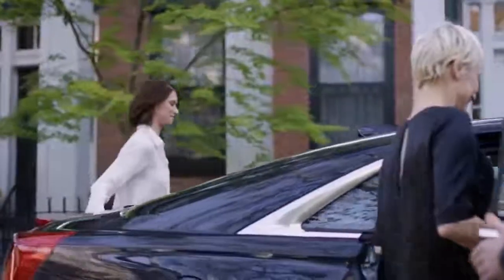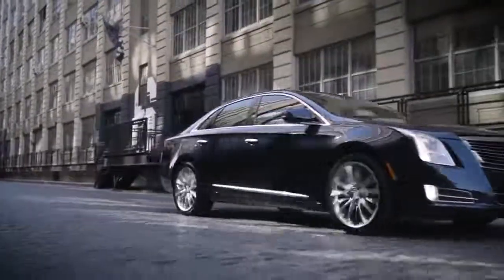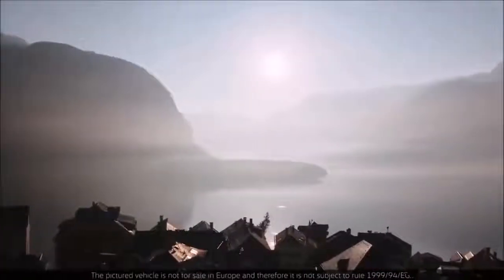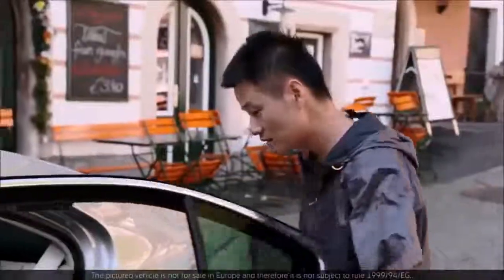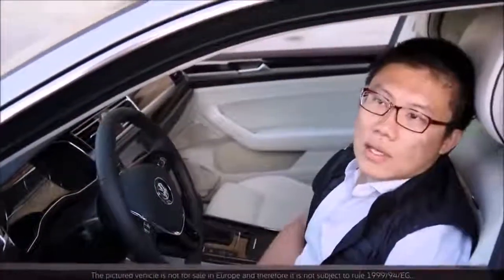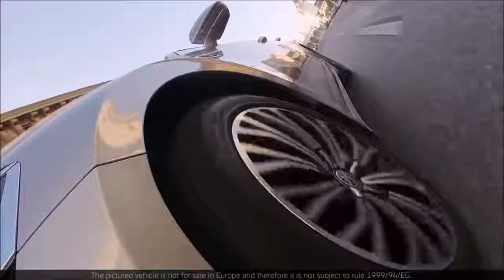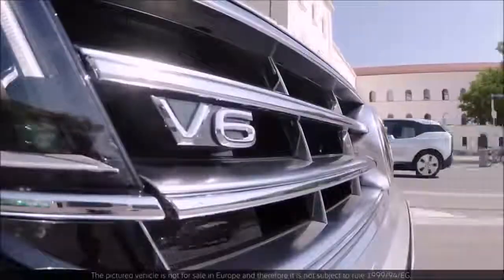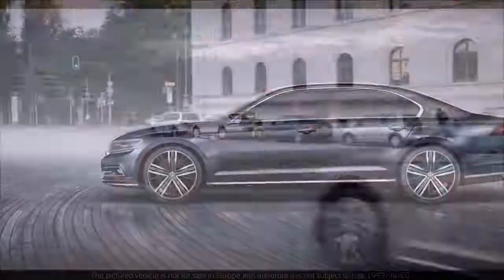ALL NEW Cadillac XTS VS VOLKSWAGEN PHIDEON 2018